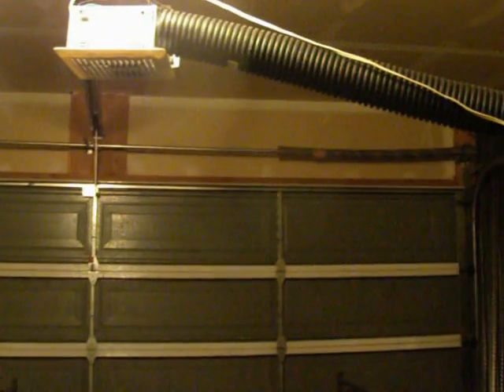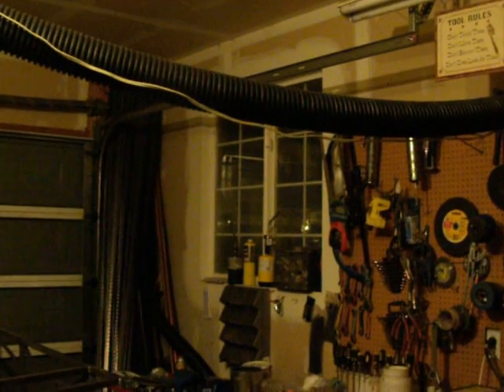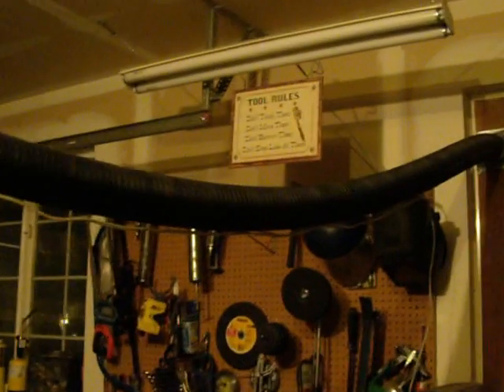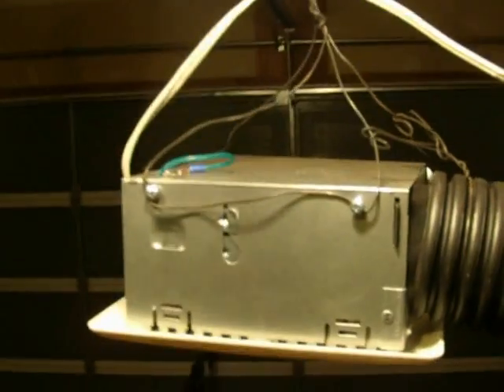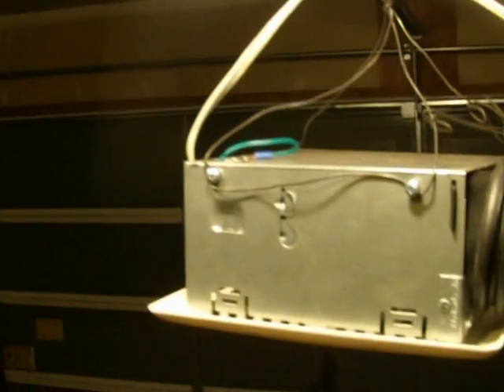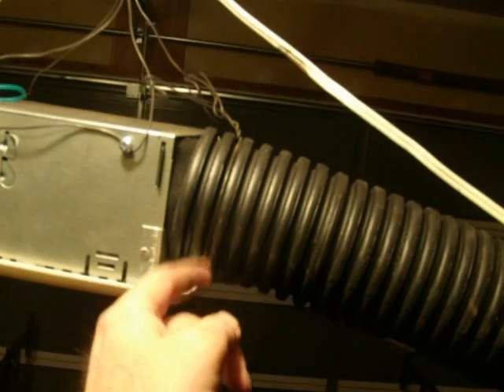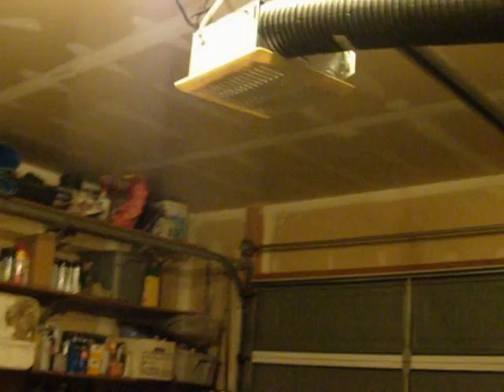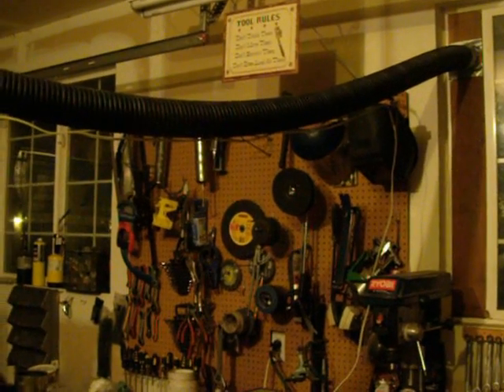Fume Extraction Fan for Under $20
A Portable home made fume extractor fan for welding, painting etc that costs less than $20.